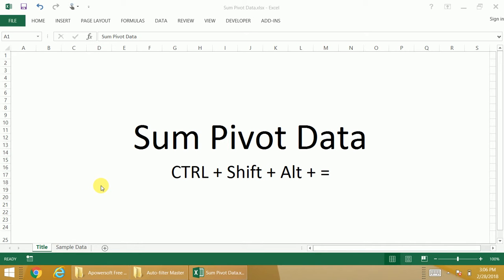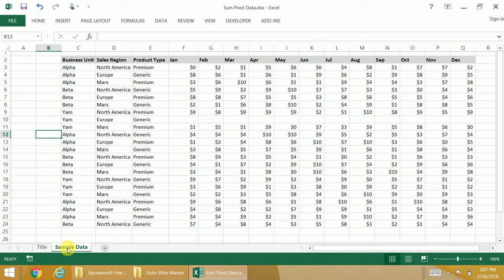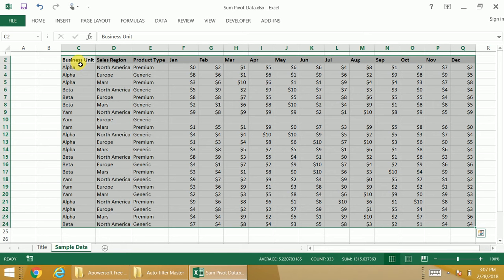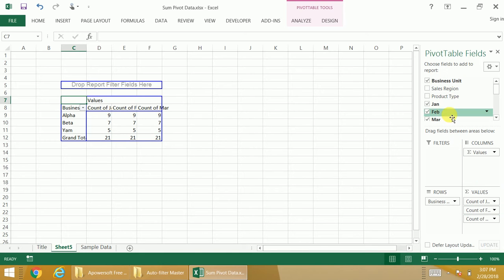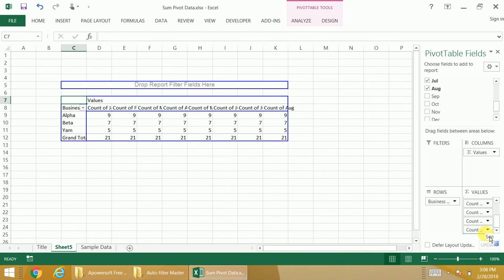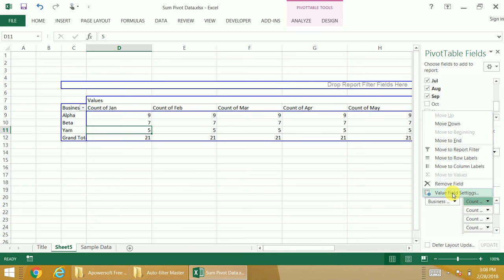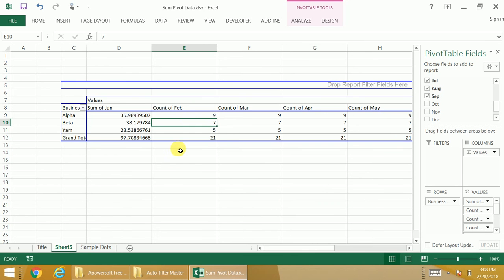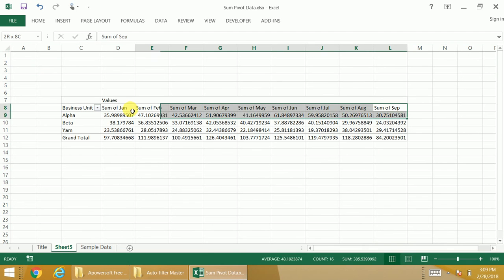Nutilities from iwishexcel.com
Select a pivot table and hit the key combo to change all the data fields to use the sum function.

When creating pivot tables, you may have noticed that any time you select all the rows to the bottom of the sheet as your source data, each time you add a data field to your pivot, it comes in using the "Count" function.  Since most times we are typically trying to Sum, this utility will change all the fields you've previously added to use the "Sum" function.

Create your pivot table and add fields as normal.  If you are planning to sum all the fields, wait until you have added all the desired fields, then hit the key combo.

Bam!  You're done.  No one-by-one setup.